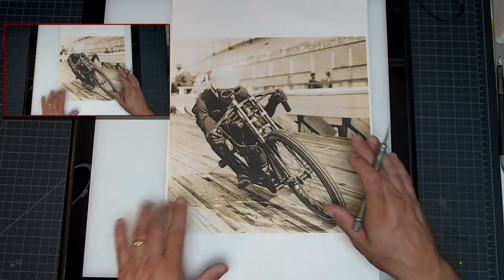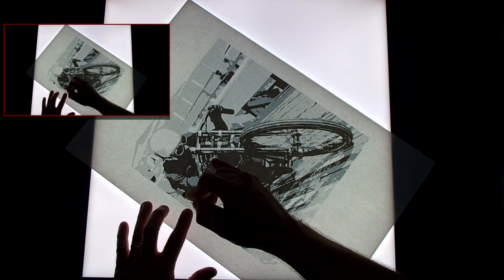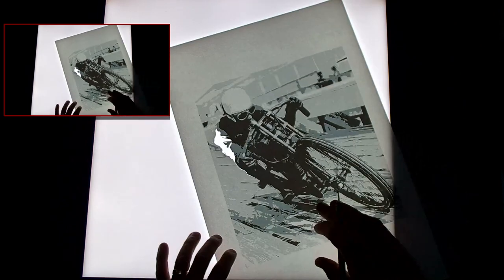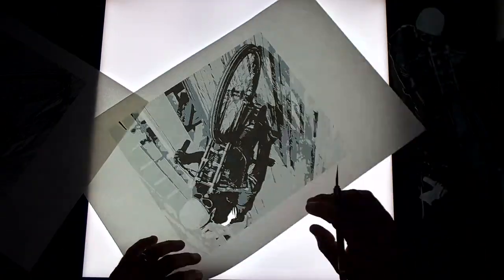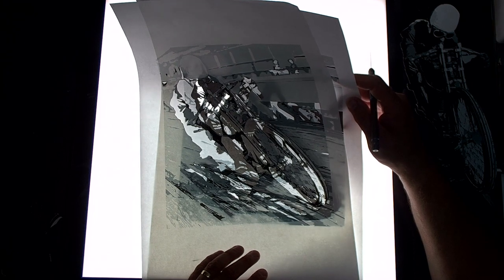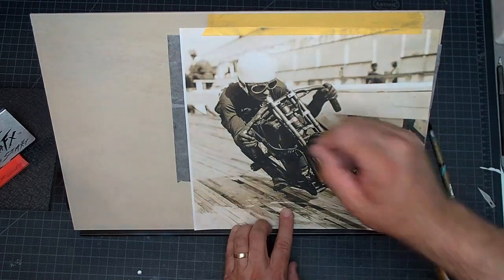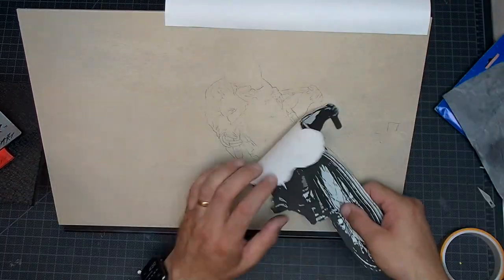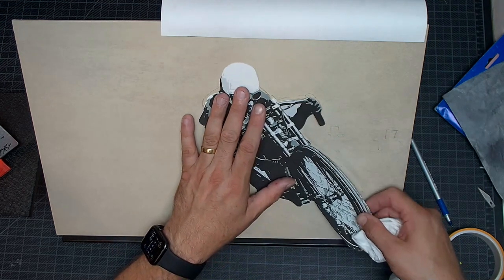Paper Cut Airbrush Stencil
This video is about prepping a Paper Cut Stencil on a light table for my Down and Dirty Tricks live feed. And then I use Saral transfer paper to transfer the image to my canvas.

 This live feed is prior to the Independence day weekend.  I figure airbrushing and American flag and a classic Harley Davidson board track racer would be cool.  check out the prep and then check out the live feed video